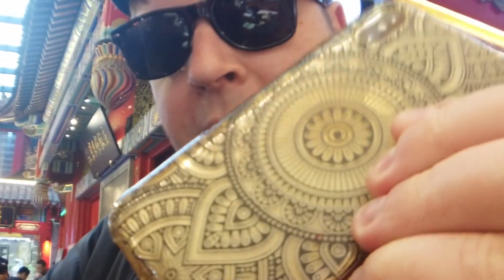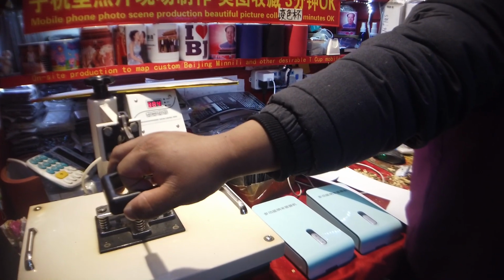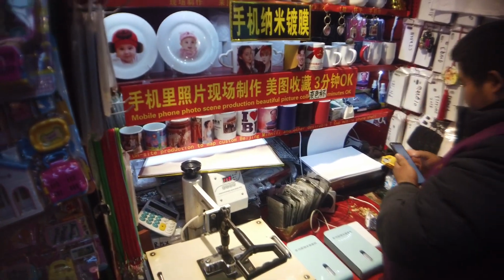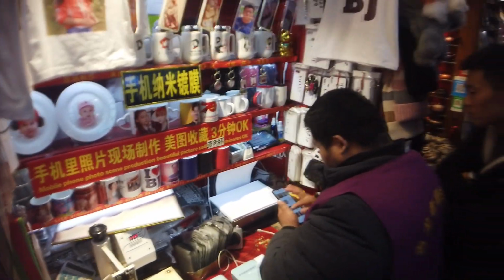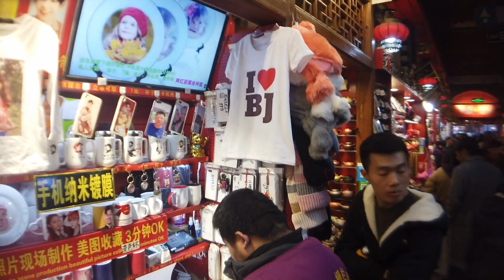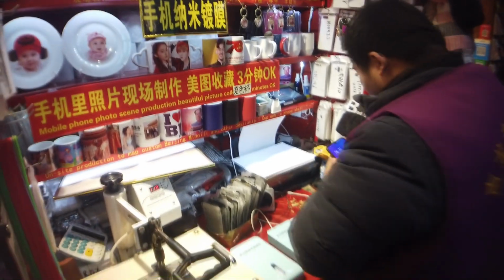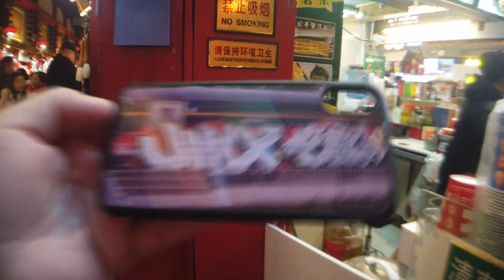Top Things To Do In Beijing | Hutongs | Chairman Mao Ze Dong | Tiananmen Square 🇨🇳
Beijing is where old meets new and you will find all the luxury stores and hotels but turn the corner and you are walking down a hutong experiencing the old Beijing.

As well as being the capital city of China it has a deep history as the seat of the Ming and Qing dynasty emperors until the establishment of the Republic of China in 1911.

The centre of the city and most important landmark is Tiananmen Square in Dongcheng District. This is the world's largest public square and a must see for all visitors. Other popular tourist sites include the Forbidden City, The Great Wall Of China and the Mausoleum of Mao Zedong.

But don't be worried to go off the beaten path as Beijing is a safe city and has incredible amounts of security at every corner. Taste the local snacks if you are brave enough as some are fairly out there.

In this video I check out some of the hutongs off Qianmen street which is a famous street well known in and out Beijing and is the feature of many films and TV shows. A large selection of snacks and delicacies are available here including the rather tasty Peking Duck. And a nice range of tourist souvenirs from chopsticks to Mao Zedong cups. There are many traditional things still going on here and you will see a range of costumes and activities including a peep show that became popular in the Qing Dynasty.

I then checked out some local street art before making my way by subway to Tiananmen Square station. After checking in my bags I entered the Mausoleum of Mao Zedong. This has preserved his body for over 45 years!

I then tried to get a selfie infront of the Mao Zedong image on the gate of the Forbidden City.